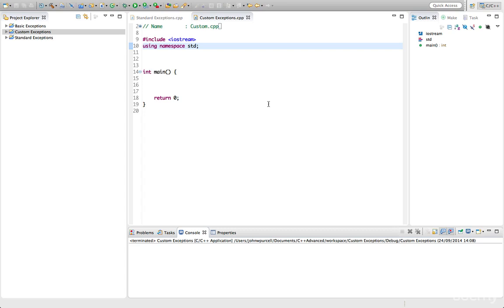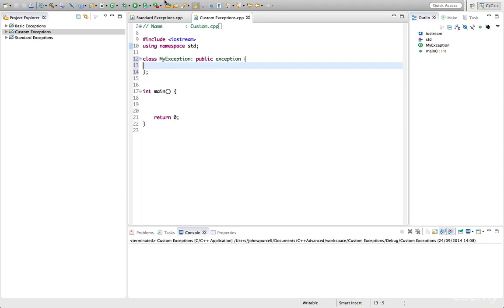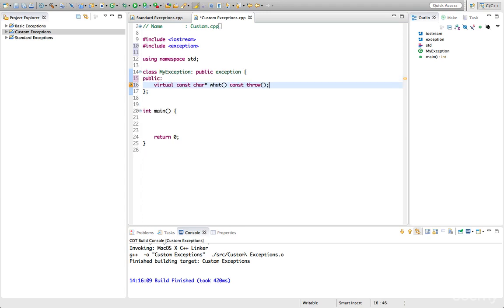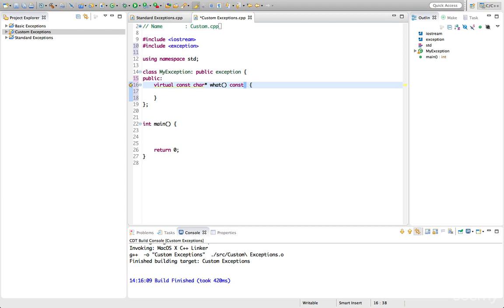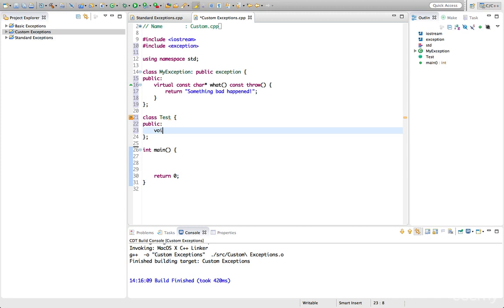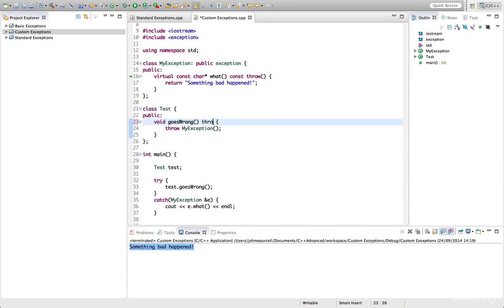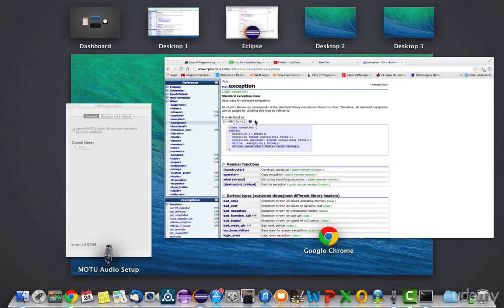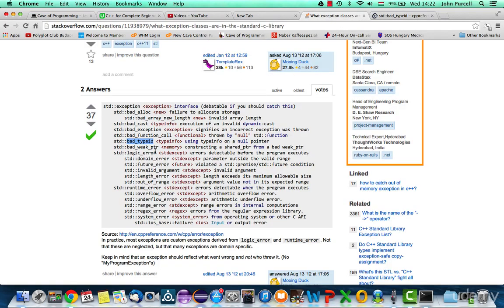Learn Advanced C++ Programming : Custom Exceptions